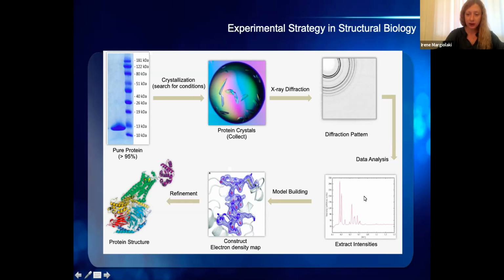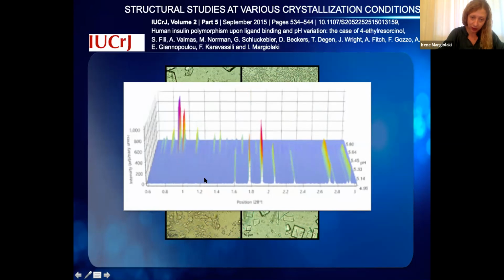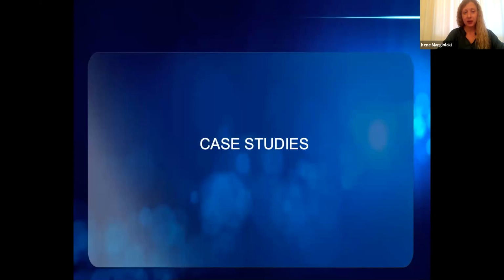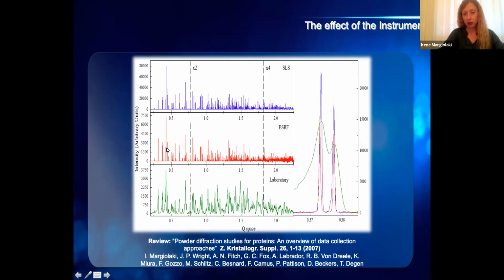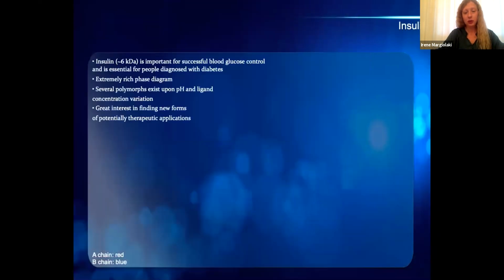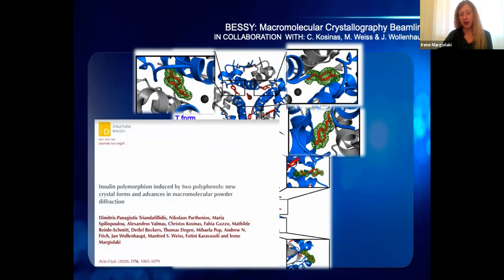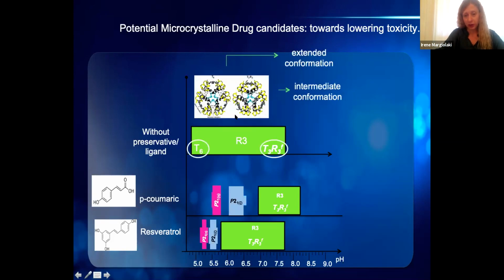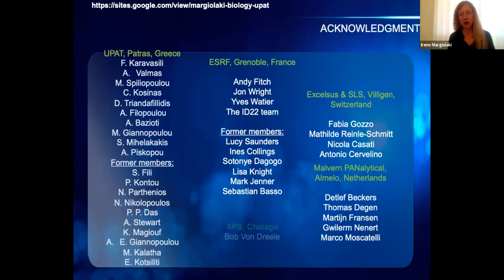Irene Marigiolaki - Macromolecular powder diffraction